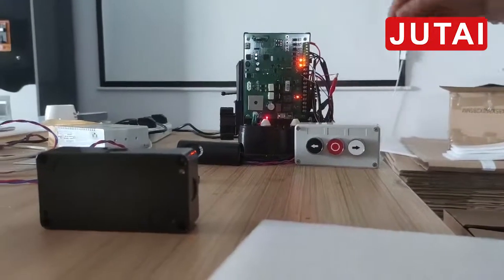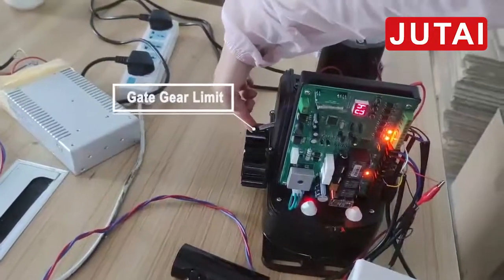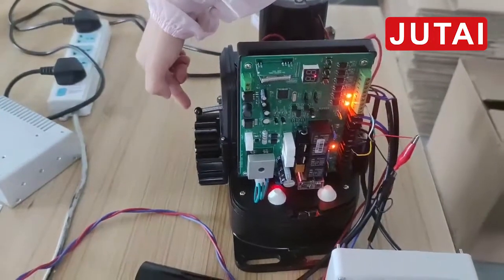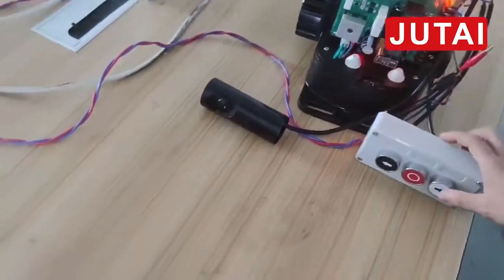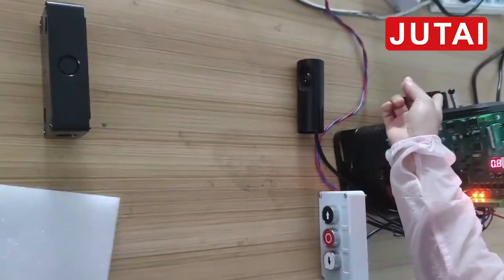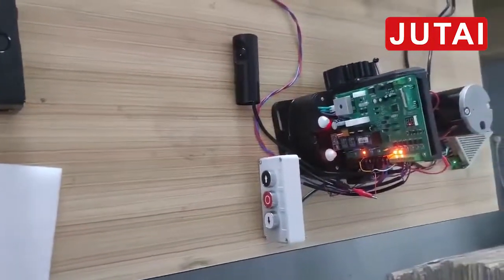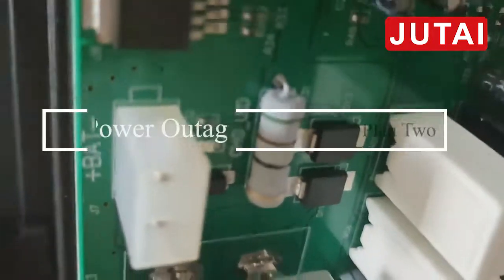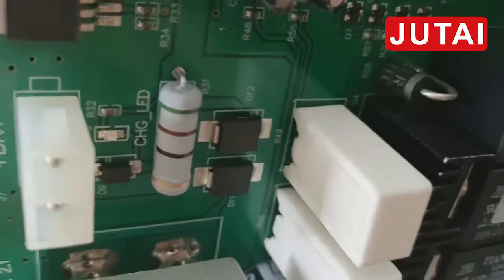How to operate the gate motor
Jutai gate access manufacturer provide complete system for gate automation, gate motor, push button, flashing light, infrared photocell beams, remote control kit, standalone card readers, vehicle loop detectors, high quality products and solutions from Jutai.